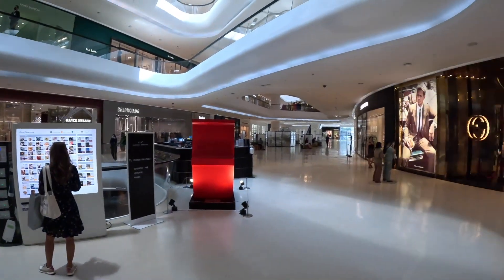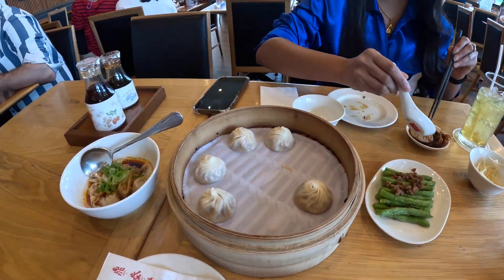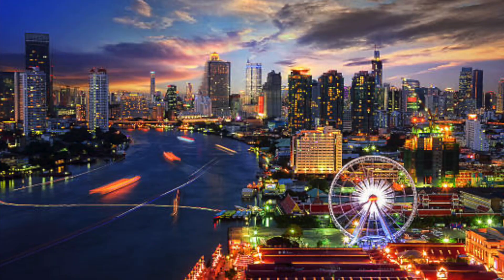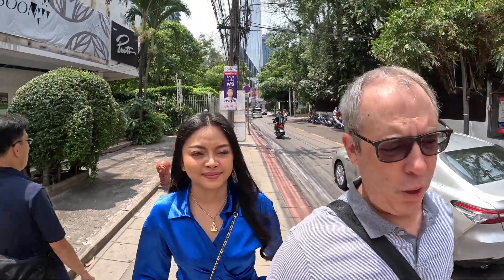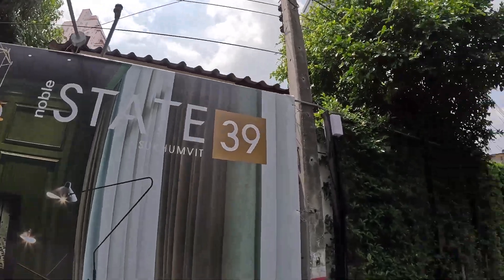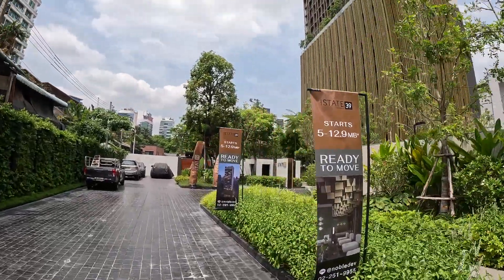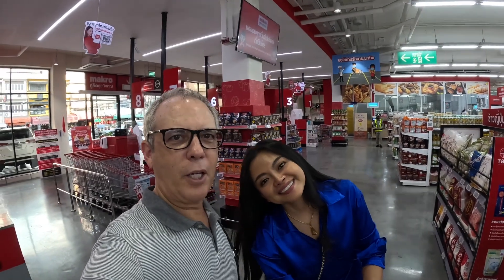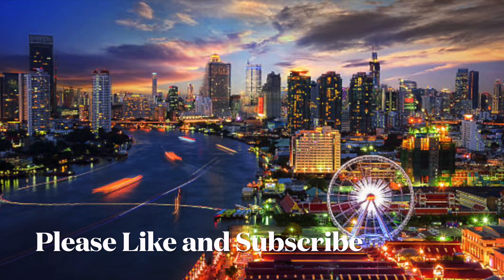Modern New Condo in Bangkok, and Shopping at Hermes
On this day Tikkie and I were busy all day, looking at a new upscale condo in the neighborhood, eating delicious soup dumplings (you gotta try them), and shopping at Hermes for a special gift.  Another fun day in Bangkok